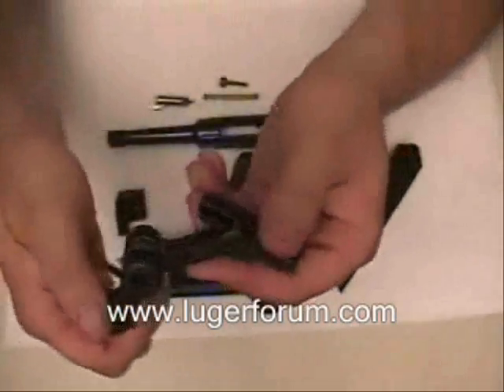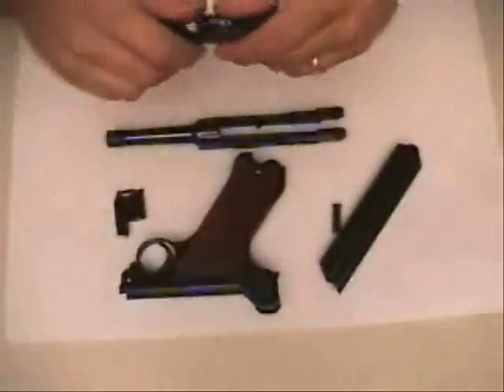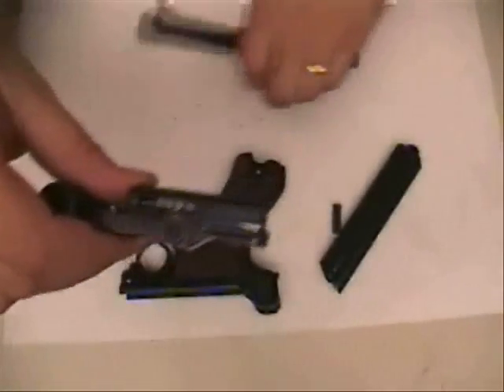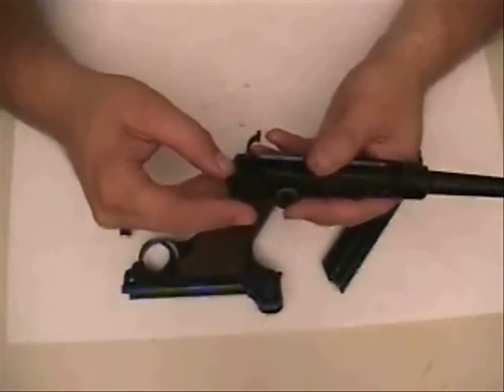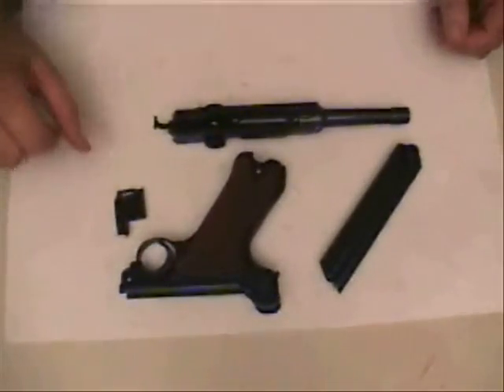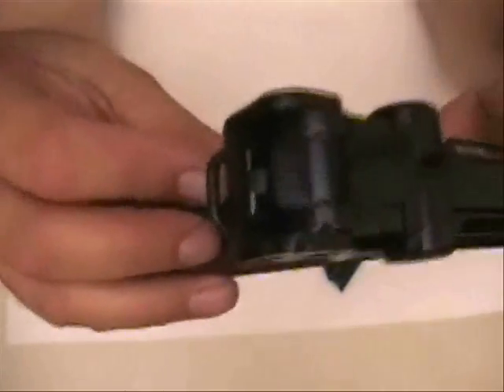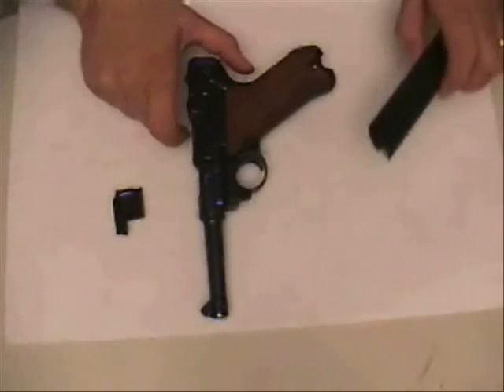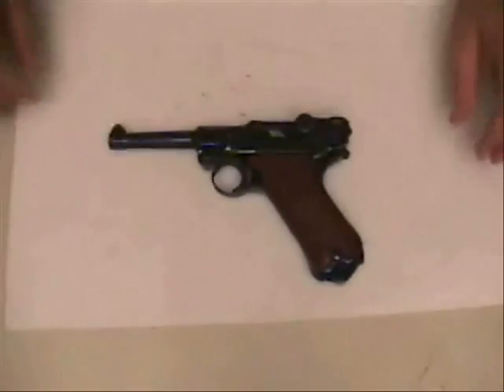Luger Reassembly After Field Strip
I show how I reassemble my Luger after a field strip.

Be sure to follow all disassembly and assembly instruction found in the technical section of

If you are not shure of what you are doing or if the gun is not working properly, take it to a competent gunsmith.

Be sure to follow all NRA firearms safety recommendations.

I also follow Jeff Cooper's Rules of Gun Safety

RULE I: ALL GUNS ARE ALWAYS LOADED
There are no exceptions. Do not pretend that this is true. Some people and organizations take this rule and weaken it; e.g. "Treat all guns as if they were loaded." Unfortunately, the "as if" compromises the directness of the statement by implying that they are unloaded, but we will treat them as though they are loaded. No good! Safety rules must be worded forcefully so that they are never treated lightly or reduced to partial compliance.
All guns are always loaded - period!
This must be your mind-set. If someone hands you a firearm and says, "Don't worry, it's not loaded," you do not dare believe him. You need not be impolite, but check it yourself. Remember, there are no accidents, only negligent acts. Check it. Do not let yourself fall prey to a situation where you might feel compelled to squeal, "I didn't know it was loaded!"

RULE II: NEVER LET THE MUZZLE COVER ANYTHING YOU ARE NOT WILLING TO DESTROY
Conspicuously and continuously violated, especially with pistols, Rule II applies whether you are involved in range practice, daily carry, or examination. If the weapon is assembled and in someone's hands, it is capable of being discharged. A firearm holstered properly, lying on a table, or placed in a scabbard is of no danger to anyone. Only when handled is there a need for concern. This rule applies to fighting as well as to daily handling. If you are not willing to take a human life, do not cover a person with the muzzle. This rule also applies to your own person. Do not allow the muzzle to cover your extremities, e.g. using both hands to reholster the pistol. This practice is unsound, both procedurally and tactically. You may need a free hand for something important. Proper holster design should provide for one-handed holstering, so avoid holsters which collapse after withdrawing the pistol. (Note: It is dangerous to push the muzzle against the inside edge of the holster nearest the body to "open" it since this results in your pointing the pistol at your midsection.) Dry-practice in the home is a worthwhile habit and it will result in more deeply programmed reflexes. Most of the reflexes involved in the Modern Technique do not require that a shot be fired. Particular procedures for dry-firing in the home will be covered later. Let it suffice for now that you do not dry-fire using a "target" that you wish not to see destroyed. (Recall RULE I as well.)

Rule III: KEEP YOUR FINGER OFF THE TRIGGER UNTIL YOUR SIGHTS ARE ON THE TARGET
Rule III is violated most anytime the uneducated person handles a firearm. Whether on TV, in the theaters, or at the range, people seem fascinated with having their finger on the trigger. Never stand or walk around with your finger on the trigger. It is unprofessional, dangerous, and, perhaps most damaging to the psyche, it is klutzy looking. Never fire a shot unless the sights are superimposed on the target and you have made a conscious decision to fire. Firing an unaligned pistol in a fight gains nothing. If you believe that the defensive pistol is only an intimidation tool - not something to be used - carry blanks, or better yet, reevaluate having one around. If you are going to launch a projectile, it had best be directed purposely. Danger abounds if you allow your finger to dawdle inside the trigger guard. As soon as the sights leave the target, the trigger-finger leaves the trigger and straightens alongside the frame. Since the hand normally prefers to work as a unit - as in grasping - separating the function of the trigger-finger from the rest of the hand takes effort. The five-finger grasp is a deeply programmed reflex. Under sufficient stress, and with the finger already placed on the trigger, an unexpected movement, misstep or surprise could result in a negligent discharge. Speed cannot be gained from such a premature placement of the trigger-finger. Bringing the sights to bear on the target, whether from the holster or the Guard Position, takes more time than that required for moving the trigger finger an inch or so to the trigger.

RULE IV: BE SURE OF YOUR TARGET
Know what it is, what is in line with it, and what is behind it. Never shoot at anything you have not positively identified. Be aware of your surroundings, whether on the range or in a fight. Do not assume anything. Know what you are doing.